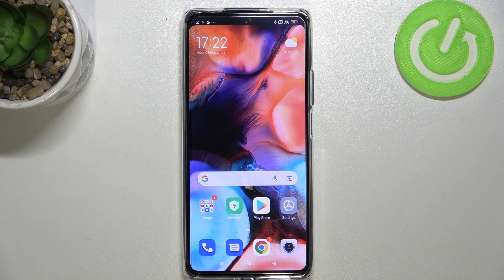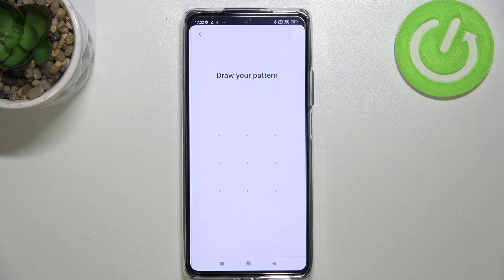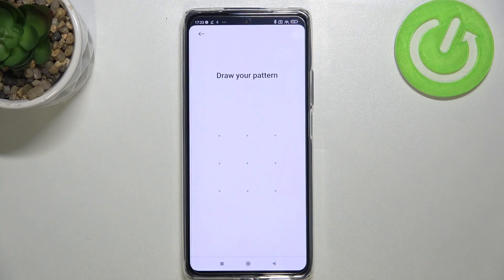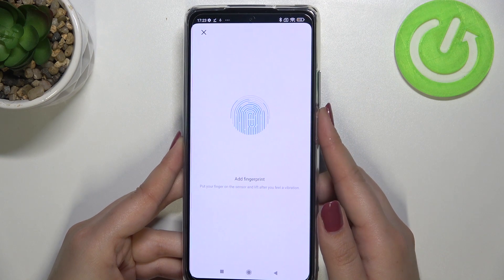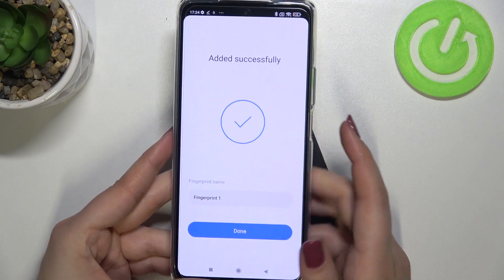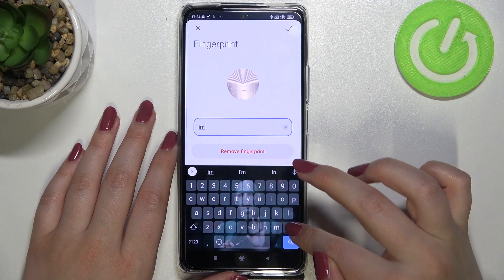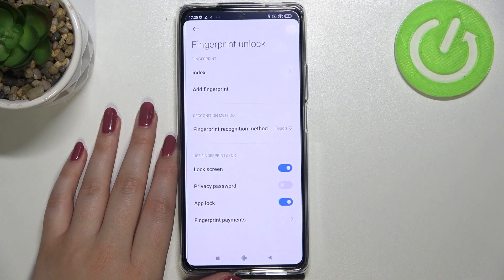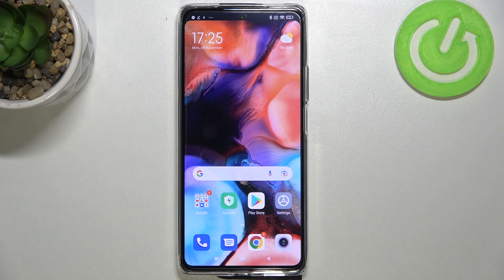How to Add Fingerprint to XIAOMI 11T Pro - Use Fingerprint Scaner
Open this tutorial if you want to know how to add a fingerprint to your XIAOMI 11T Pro. Our specialist will show you where the fingerprint sensor is located and then show you how to properly scan your fingerprint. Follow the instructions and do it successfully. We will show you how to add more than one fingerprint and we will show you how to remove fingerprints from XIAOMI 11T Pro. Visit our YouTube channel if you want to know more about your XIAOMI 11T Pro and if you want to discover more screen lock methods.

How to unlock XIAOMI 11T Pro by using a fingerprint? How to set up fingerprint in XIAOMI 11T Pro? How to save fingerprint in XIAOMI 11T Pro? How to add screen lock in XIAOMI 11T Pro? How to set up screen lock in XIAOMI 11T Pro? How to unlock XIAOMI 11T Pro by fingerprint? How to use the fingerprint sensor in XIAOMI 11T Pro?